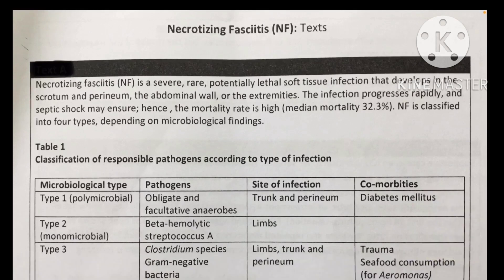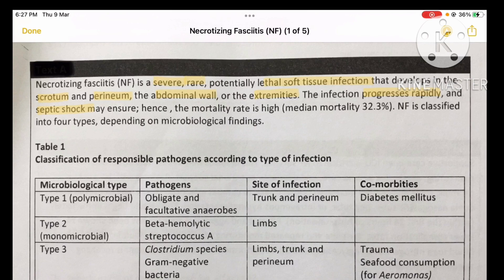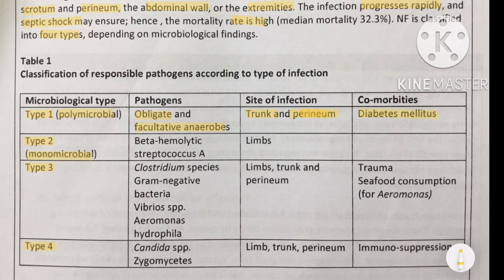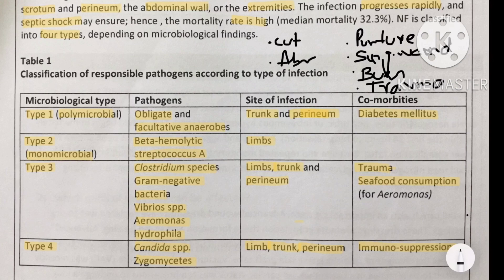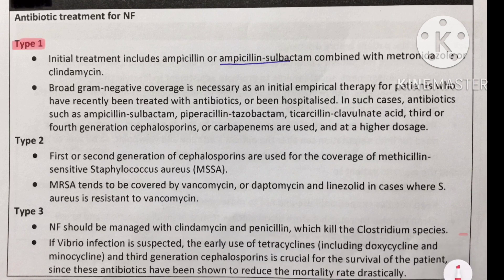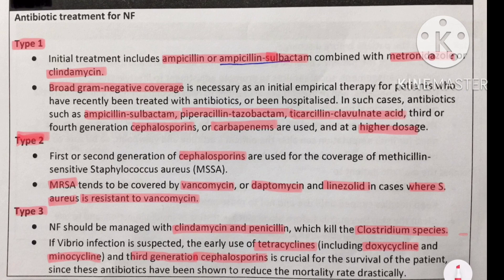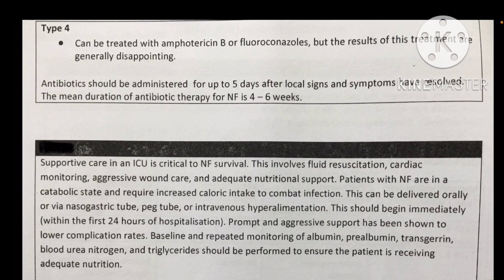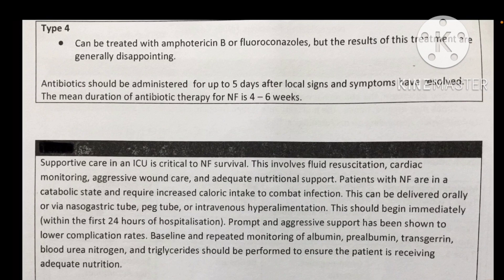Necrotizing Fasciitis . Everything You Need To Know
Antibiotics/Bacteria/Infections/Viruses
USMLE prep video

Necrotizing fasciitis (NECK-re-tie-zing FASH-e-i-tis) is a rare bacterial infection that spreads quickly in the body and can cause death.

Accurate diagnosis, rapid antibiotic treatment, and prompt surgery are important to stopping this infection.

See a doctor right away if your skin becomes red, warm, swollen, or very painful soon after an injury or surgery.

(((((How you get necrotizing fasciitis))))::;:
                                                              The bacteria most commonly enter the body through a break in the skin. Different breaks in the skin can include:

Cuts
Burns
Insect bites
Puncture wounds (including those due to intravenous [IV] drug use)
Surgical wounds
However, people can also get necrotizing fasciitis after blunt trauma (an injury that does not break the skin).

Necrotizing fasciitis is rarely contagious

Most cases of necrotizing fasciitis occur randomly. It is very rare for someone with necrotizing fasciitis to spread the infection to other people. For this reason, doctors usually do not give preventive antibiotics to close contacts of someone with necrotizing fasciitis.
Symptoms can often be confusing and develop quickly
The infection often spreads very quickly.

(((((Early symptoms of necrotizing fasciitis can include:)))))

A red, warm, or swollen area of skin that spreads quickly
Severe pain, including pain beyond the area of the skin that is red, warm, or swollen
Fever